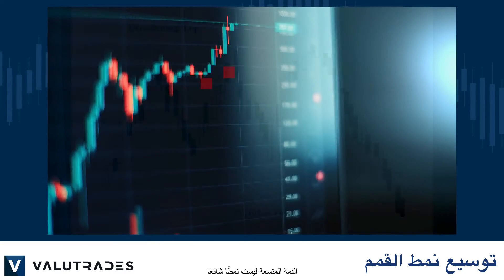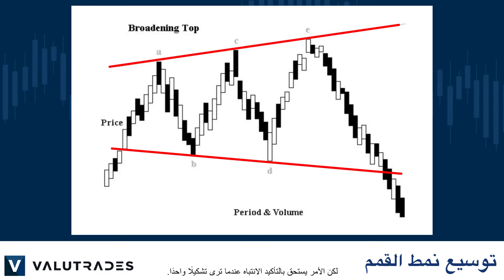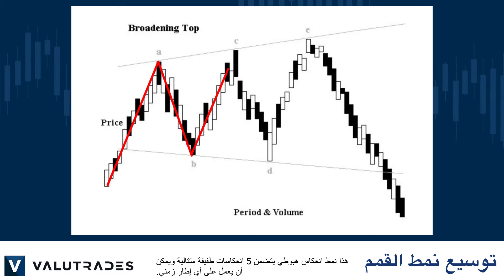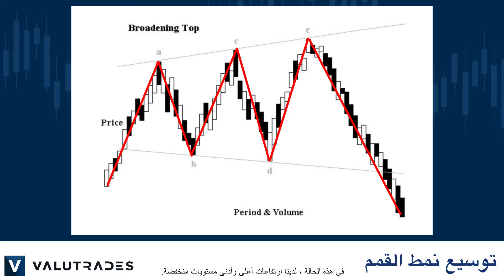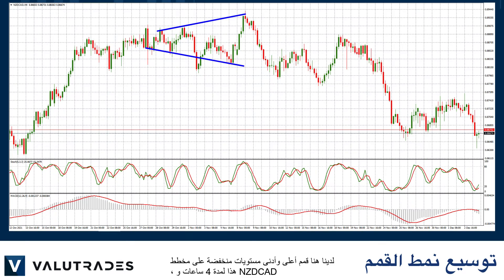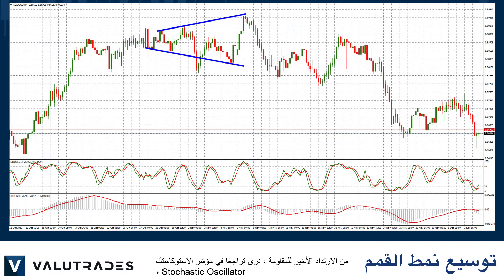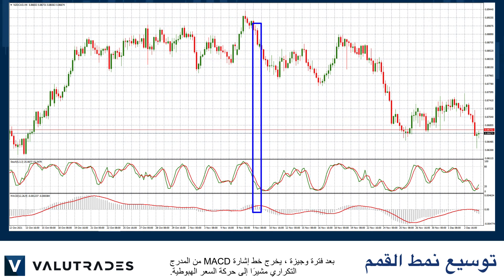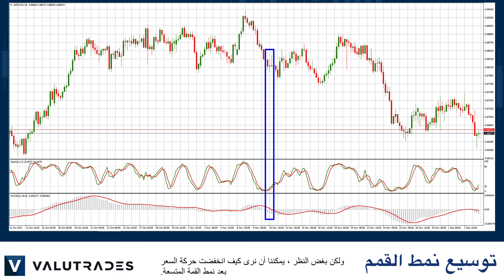نصائح تداول Valutrades: توسيع نمط القمم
أهلا بالمتداولين من جديد!

أنماط الرسوم البيانية هي تمثيلات لمزاج الأسواق وتعرض بيانياً المعركة بين المشترين والبائعين.

القمة المتسعة ليست نمطًا شائعًا ولكنها بالتأكيد تستحق المتابعة عندما ترى تشكيلًا واحدًا.

هذا نمط انعكاس هبوطي يتضمن 5 انعكاسات طفيفة متتالية ويمكن أن يعمل على أي إطار زمني.

في هذه الحالة ، لدينا ارتفاعات أعلى وأدنى مستويات منخفضة.

قد تتضمن التجارة المحفوفة بالمخاطر البيع بعد الارتداد الأخير من المقاومة وسيتم بيع تداول أكثر تحفظًا بعد كسر خط العنق.

كما هو الحال مع أي نمط ، يجب عليك استخدام المؤشرات المفضلة لديك لتأكيد الانعكاسات ويمكننا أن نرى هنا على مخطط EURAUD هذا أن إشارات التشبع في الشراء والبيع المفرط على مؤشر الاستوكاستك Stochastic Oscillator تتوافق مع هذه الانعكاسات.

هنا لدينا ارتفاعات أعلى وأدنى مستويات منخفضة على مخطط NZDCAD هذا على مدى 4 ساعات ، وبعيدًا عن الارتداد الأخير للمقاومة ، نرى تراجعًا في مؤشر الاستوكاستك Stochastic Oscillator ، وبعد فترة وجيزة ، يخرج خط إشارة MACD من الرسم البياني مما يشير إلى حركة السعر الهبوطية.

تتمثل الإستراتيجية الأكثر تحفظًا في انتظار مرور MACD إلى ما دون مستوى "الصفر" إلى المنطقة الهابطة ، ولكن بغض النظر ، يمكننا أن نرى كيف انخفضت حركة السعر بعد نموذج القمة المتسعة.

هذا كل شئ حتى الان. تداول سعيد مع Valutrades وسنراكم قريبًا.

العقود مقابل الفروقات والعملات الأجنبية هي منتجات ذات رافعة مالية وقد يكون رأس مالك في خطر.